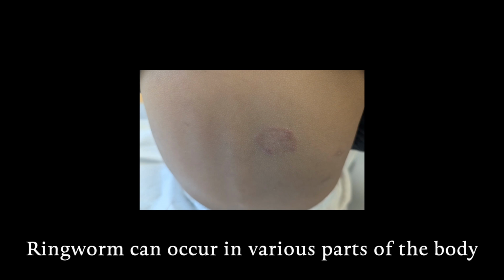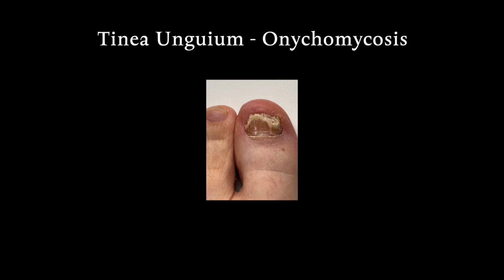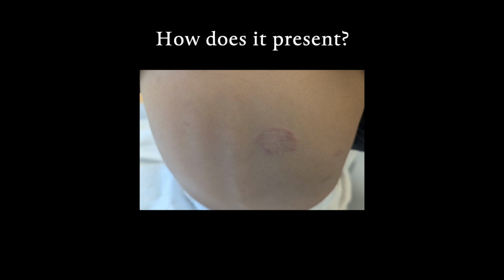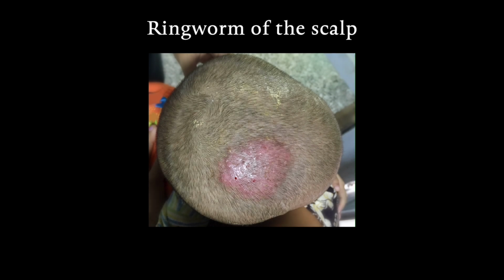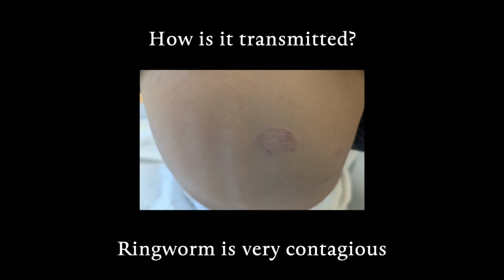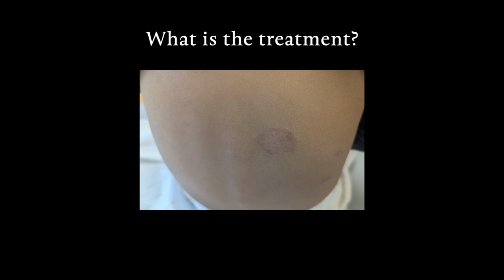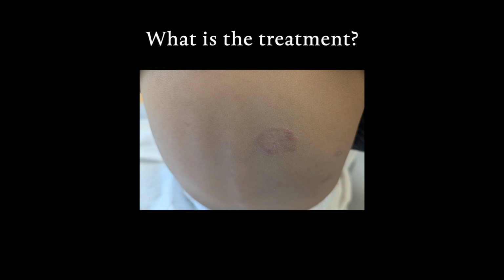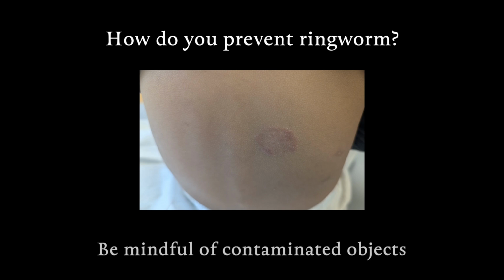Ringworm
Fungal infections: Ringworm of the body--tinea corporis; Ringworm of the head---tinea capitis; Ringworm of the web of toes--athlete's foot; Ringworm of the groin, and Ringworm of the Nails-- treatment, prevention, diagnosis

Introduction to Fungal Infections
Understanding Ringworm Types and Symptoms
Transmission and Contagious Nature of Ringworm
Treatment Options for Ringworm

In this podcast, Dr. Anselm Anyoha discusses fungal infections of the skin, specifically focusing on ringworm. He explains the various types of ringworm, their symptoms, transmission methods, treatment options, and prevention strategies. The conversation emphasizes the importance of proper diagnosis and treatment to effectively manage ringworm infections.

Ringworm is a common skin infection caused by fungi.
It can occur in various body parts, including the scalp and nails.
Different types of ringworm have specific medical terms, such as tinea corporis and tinea capitis.
Ringworm is highly contagious and can spread through close contact.
Treatment often involves antifungal creams or oral medications for severe cases.
Prevention includes regular hand washing and maintaining cleanliness.
Diagnosis is primarily clinical, based on visual examination of the rash.
Not all rashes that appear circular are ringworm; proper diagnosis is crucial.
Ringworm of the nails is particularly challenging to treat and may require long-term management.
Education on recognizing and treating ringworm is essential for parents and healthcare providers.

Understanding Ringworm: A Comprehensive Guide
Fungal Infections Explained: Ringworm and Its Types

"Ringworm is very contagious."
"Antifungal cream is used for treatment."
"Prevention is key to avoiding ringworm."
"Diagnosis is usually clinical."